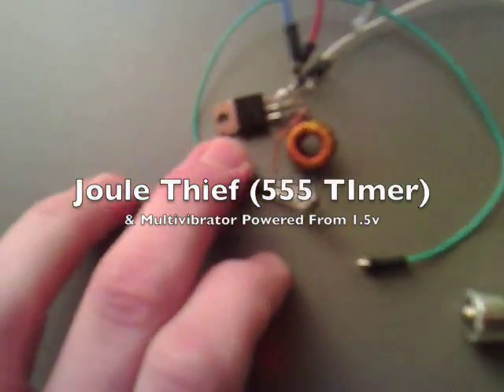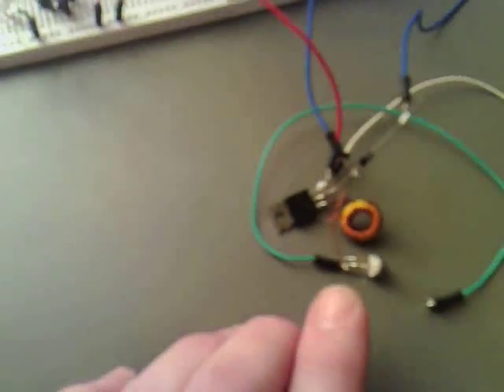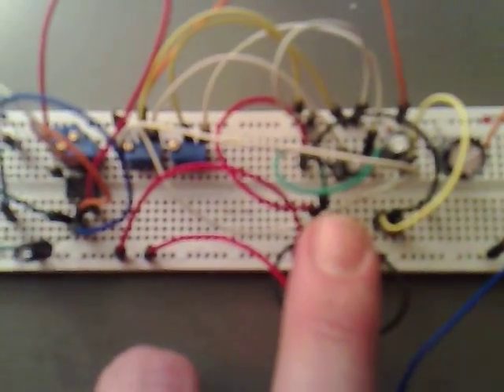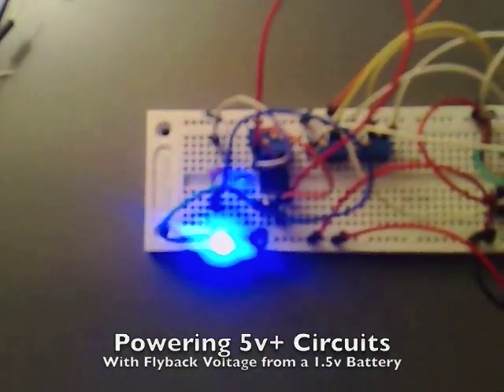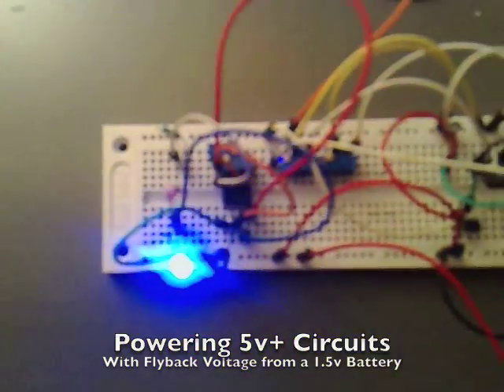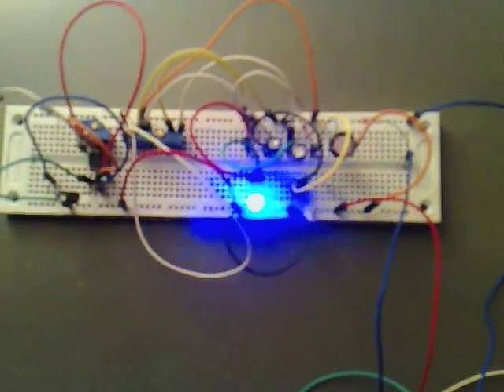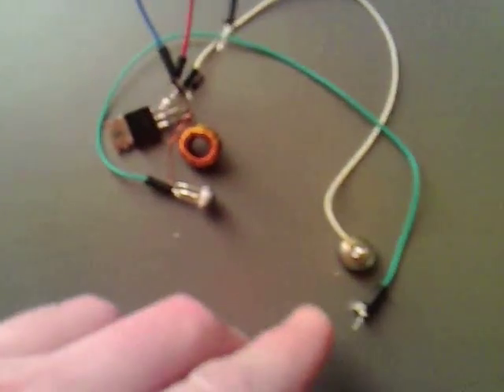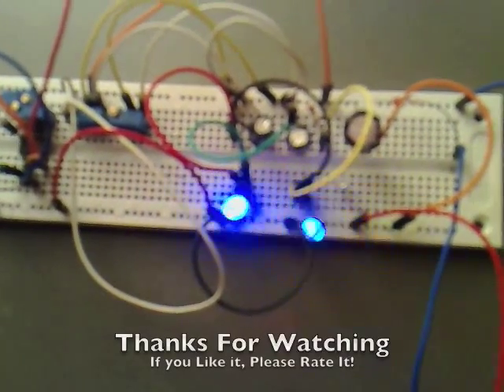Joule Thief (555 Timer) 007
Powering Flashing Circuits with a 1.5v Battery by Using the Flyback Voltage.

Any Ideas Welcome.

Paul..